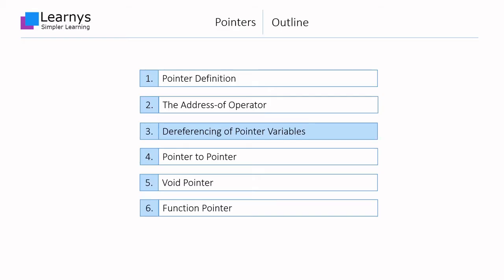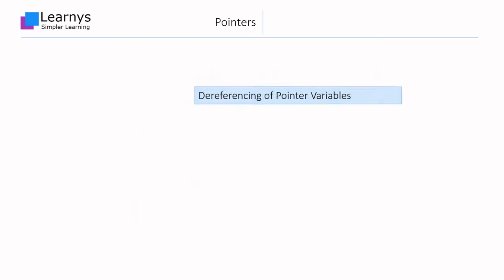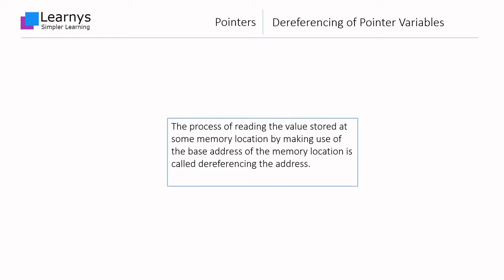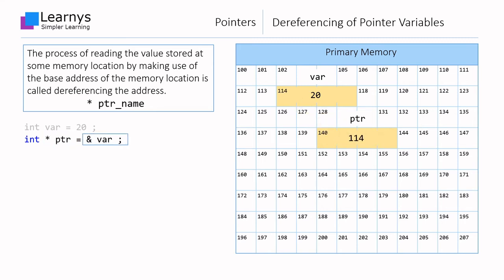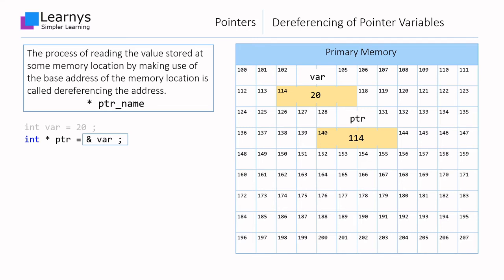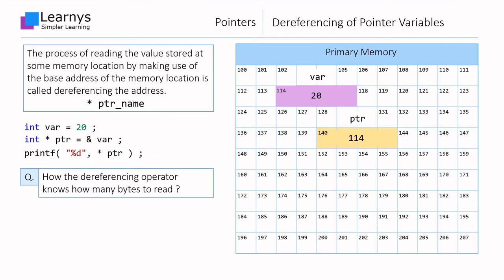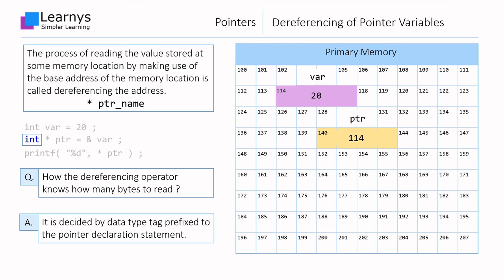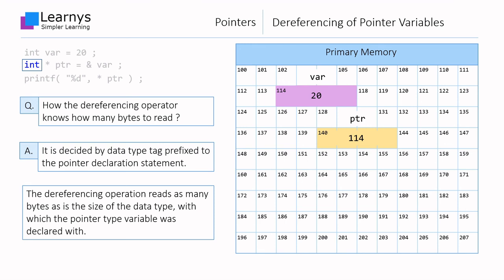Pointers in C Language Lesson 3 of 6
This video is part of a 6 video series on Pointers in C programming language. The concept of pointers and its application is explained from scratch through animated videos. Please watch other videos too for a better understanding of this concept.